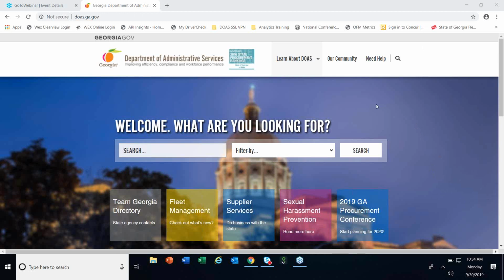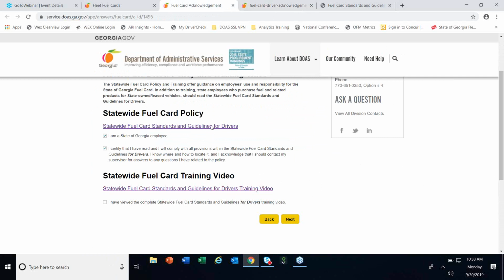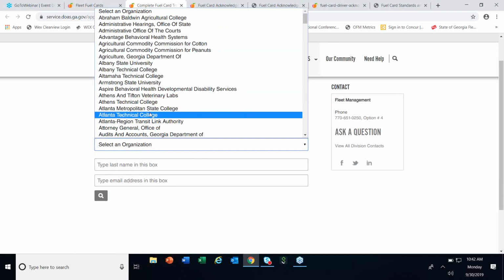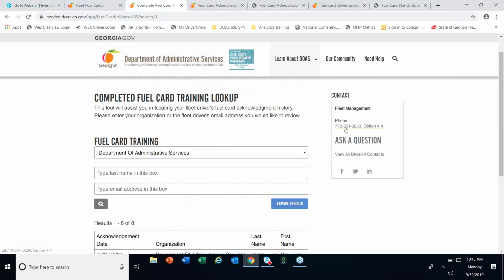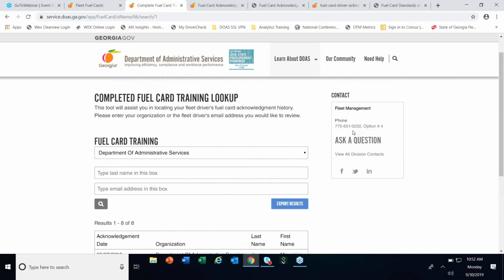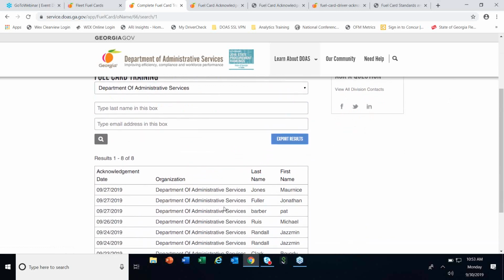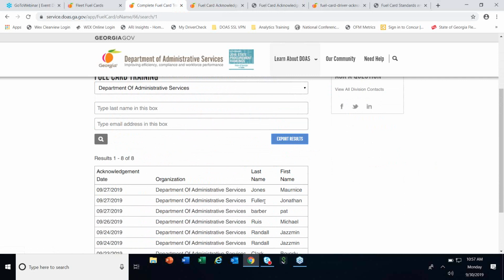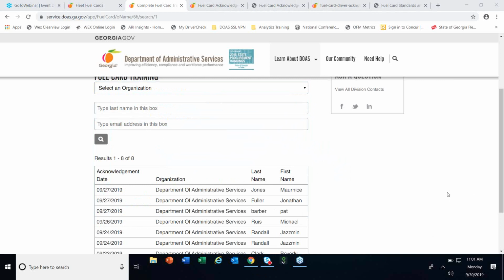2019 09 30 10 30 Fuel Card Driver Acknowledgement Live Demo for Fleet Managers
Fuel Card Driver Acknowledgment Live Demo for Fleet Managers